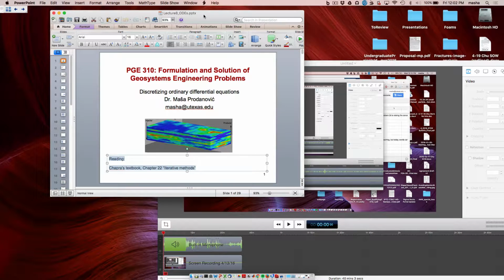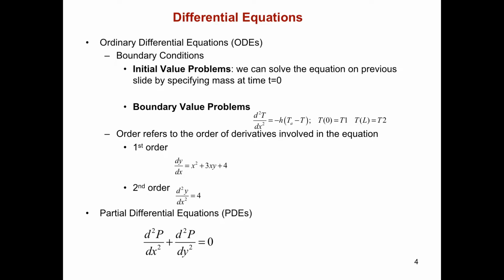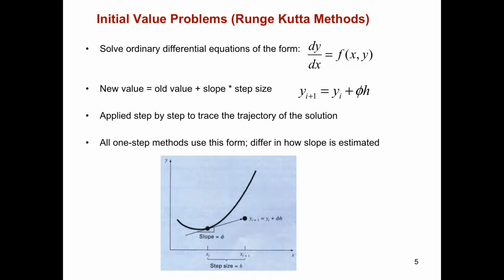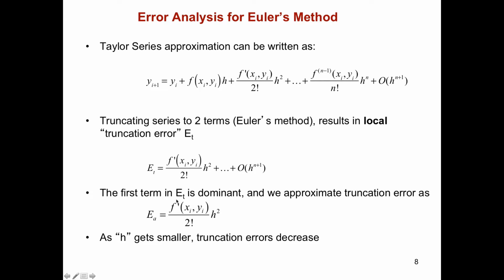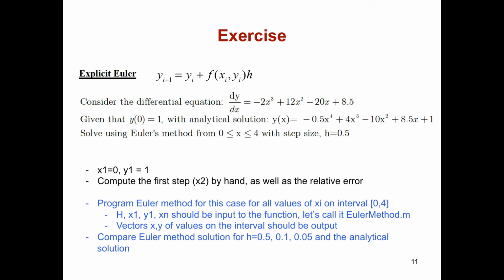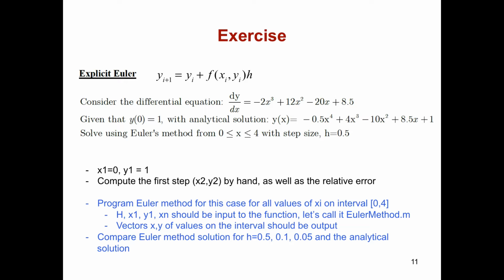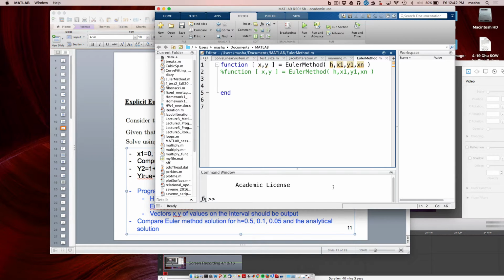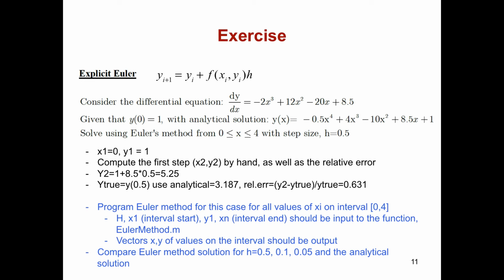PGE 310 Lecture 8 ODEs Part 1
introduction, euler’s method